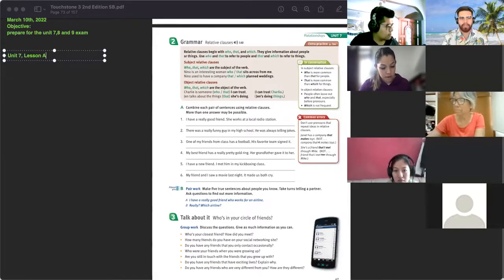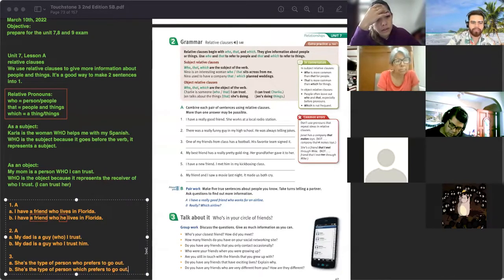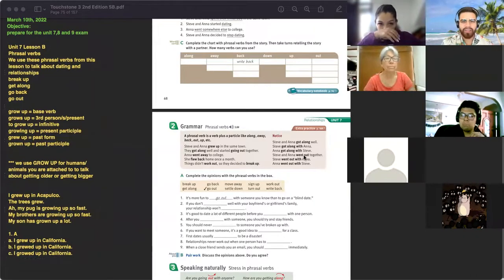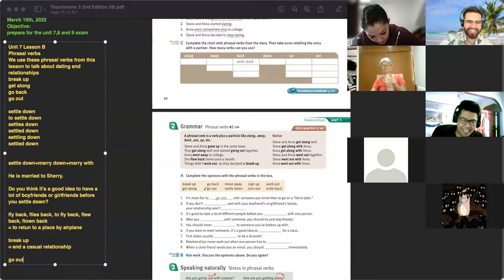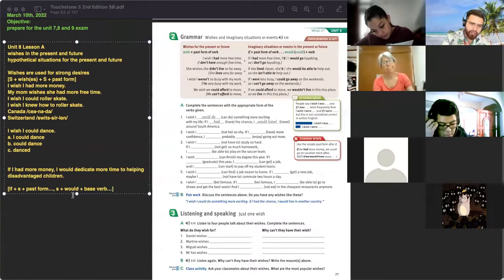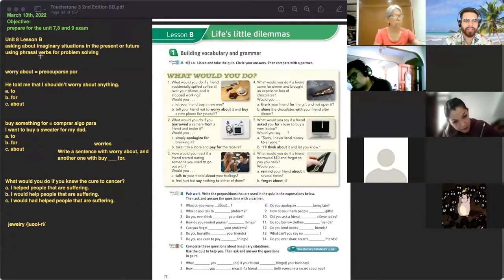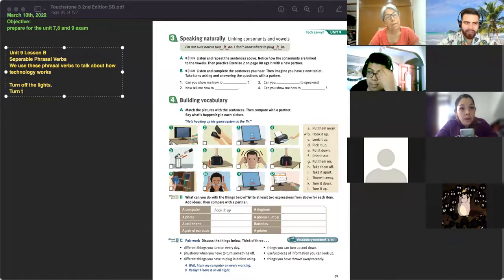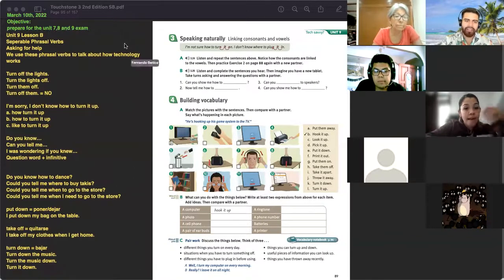Cambridge Touchstone 3 Units 7 to 9 Review for EXAM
¿Necesitas Hablar Inglés? Haz clic aquí: englishwithfernando.com

Si eres nuevo en mi canal, me llamo Fernando. Soy profesor de inglés y creador del programa ‘Habla Inglés con Confianza.’ Mi objetivo es ayudar a latinos como tú a mejorar su inglés para alcanzar mejores oportunidades laborales, viajar con confianza y conectar con clientes en Estados Unidos. Dado que este es un canal de YouTube, y cualquiera puede decir lo que sea, aquí te cuento un poco de mi historia para que me conozcas mejor.

Cómo llegué aquí…

0: Nací en México.
2 años: Mi familia y yo nos mudamos a Carolina del Norte donde aprendí inglés como primer idioma.
20 años: Comencé a enseñar inglés en una de las escuelas de inglés más importantes de México mientras estudiaba, combinando mi pasión de enseñar con mi deseo de ayudar a otros.
23 años: Dejé mi trabajo para emprender con mis propias clases personalizadas.
24 años: Empecé a enseñar a grupos por mi propia cuenta, ahora podía impactar a más personas al mismo tiempo.
27 años: Creé “Latinos Hablando Inglés” mi curso insignia - el mejor de todos. Mi programa con combina clases en línea y actividades poco convencionales a las que yo les digo “Verbal Velocity Activities”. Los resultados se dispararon, y mis alumnos empezaron a alcanzar nuevos niveles de inglés 2 veces más rápido.

Actualmente: Mi programa ayuda a estudiantes de diferentes niveles a alcanzar sus metas. Desde mejorar en el trabajo hasta sentirse seguros hablando con nativos, mi misión es clara: que cada estudiante se convierta en la mejor versión de sí mismo a través del inglés.

Para todos los que están en esta arena, estamos escribiendo nuestra propia historia. Mientras más grandes sean los retos, más épica será la victoria.

Sigue adelante. Que tus deseos sean más fuertes que tus obstáculos.

¡Nunca te rindas!